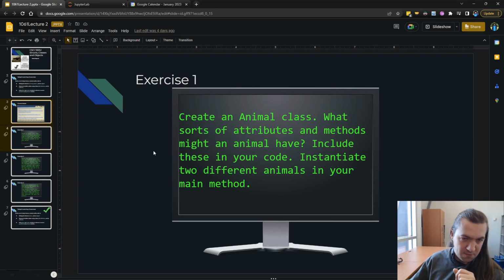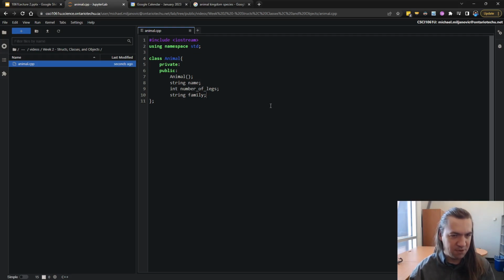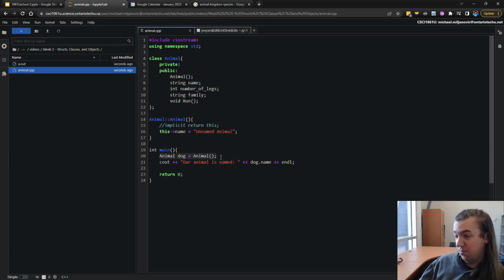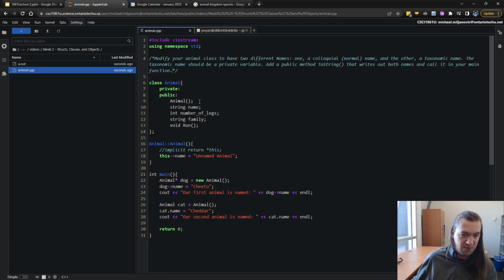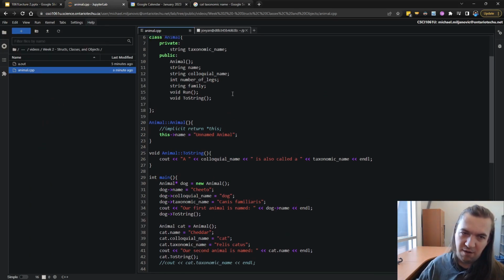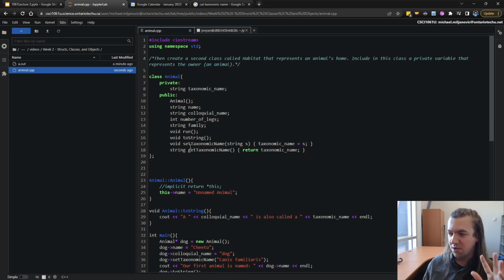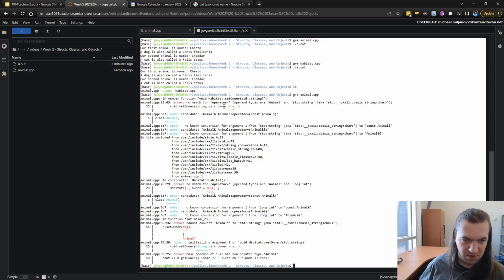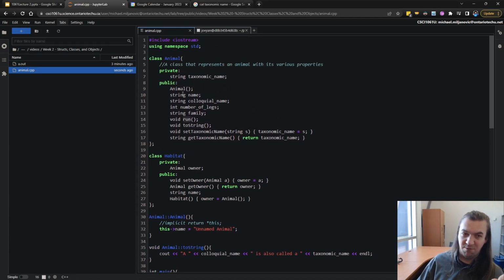CSCI1061 Lecture 2 - Structs, Classes and Objects